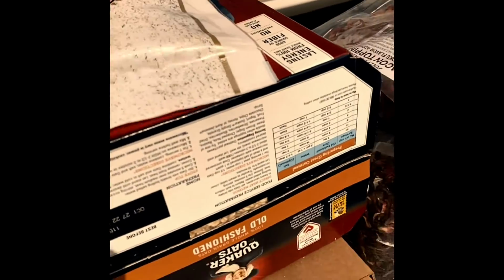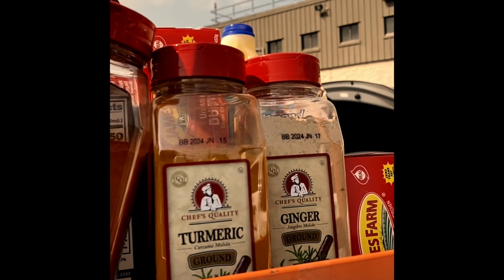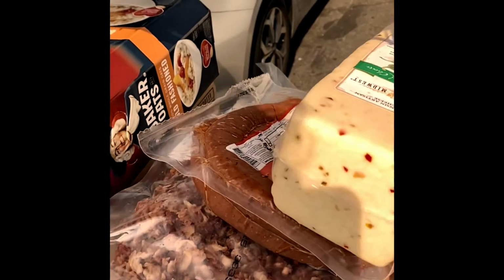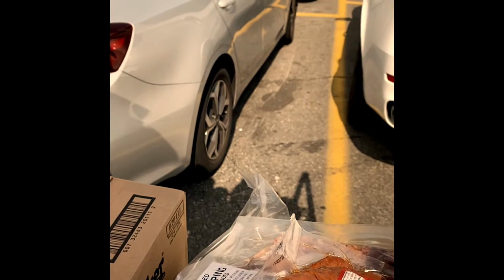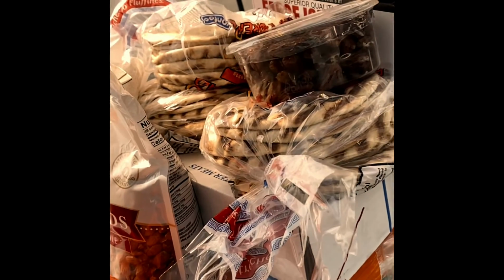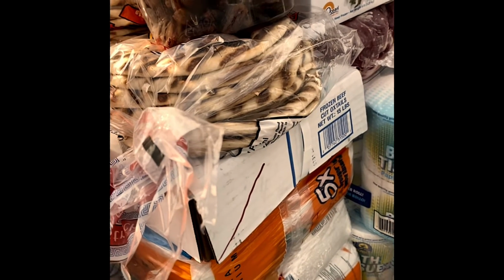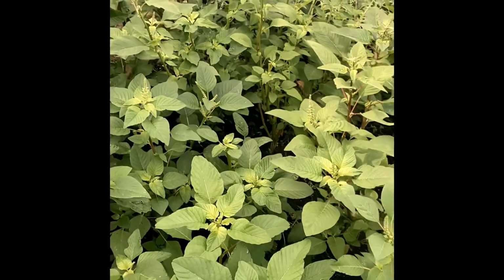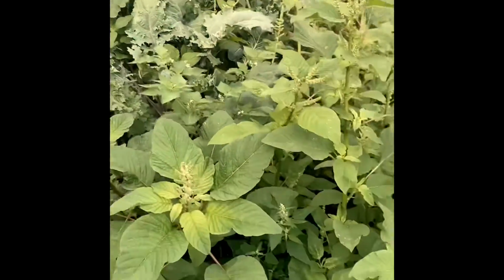Storing and Stock Piling Food for Another Possible Shut Down here in NYC.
Delta Variant on the rise.  Proactive activities in full effect.  Make sure you have stored food for your family.  Don’t wait until the media says stock up.  It maybe too late by then.  Them super long lines are not a option for me.